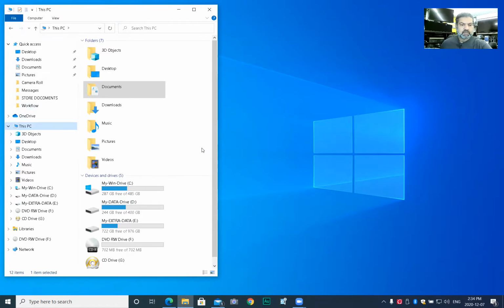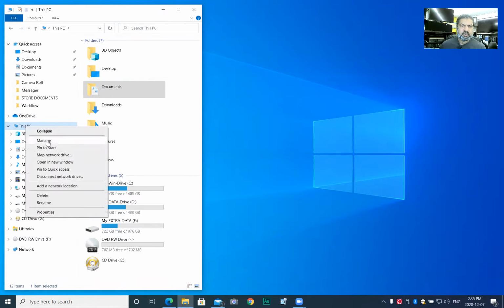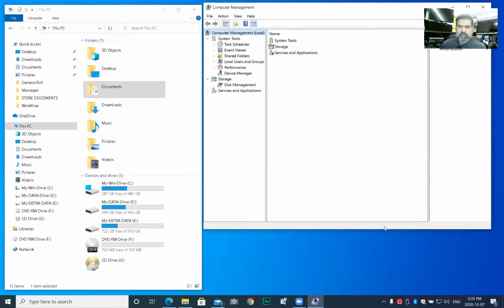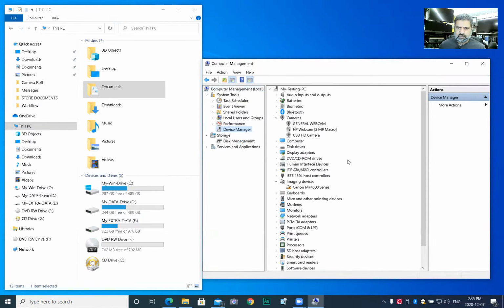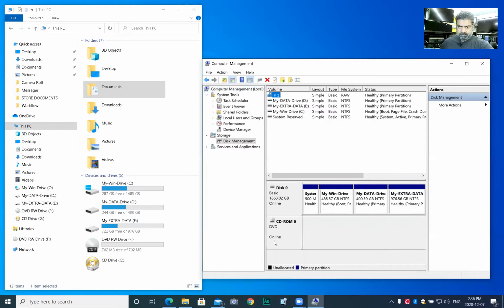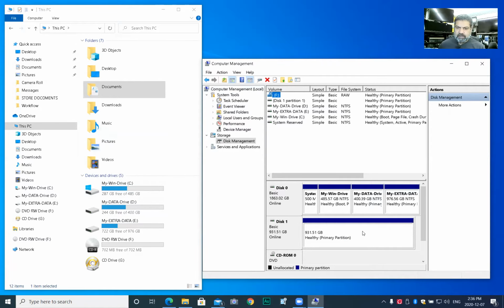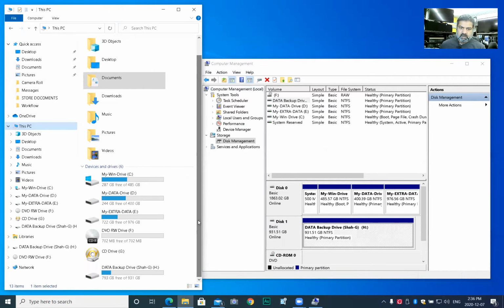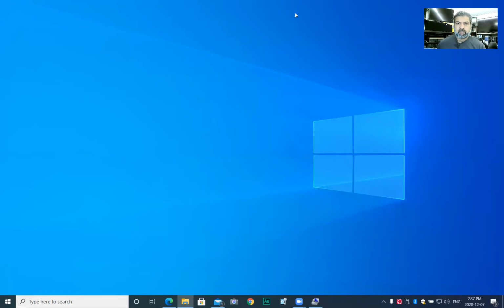How to Find / Un Hide USB Drive .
Description
Penguin Tech LTD , is one of the local Computer Company , Plan to support community  people who like to do there own. Helping hand available on site and over the Voice/Video Call .